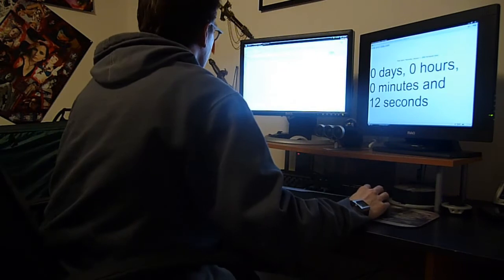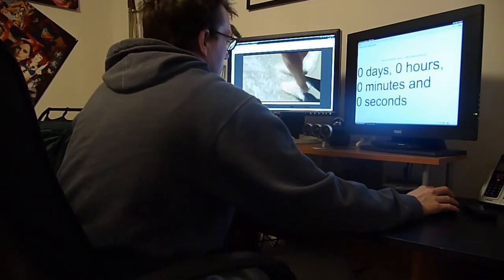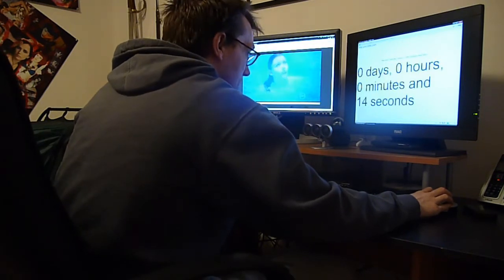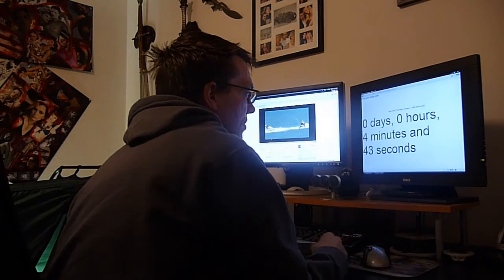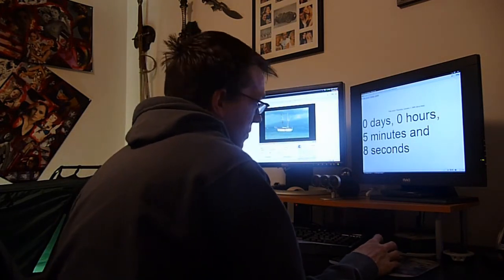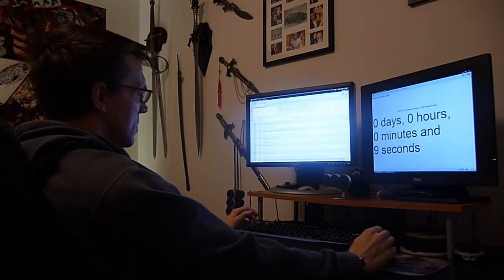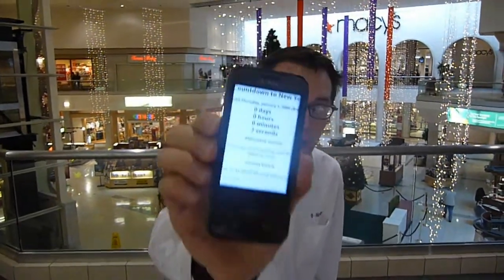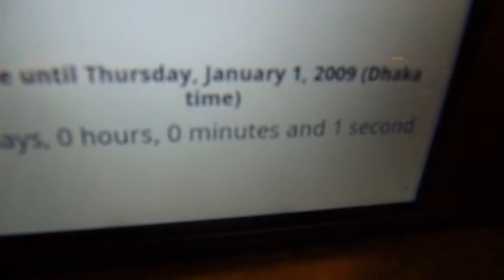New Years Times Zones